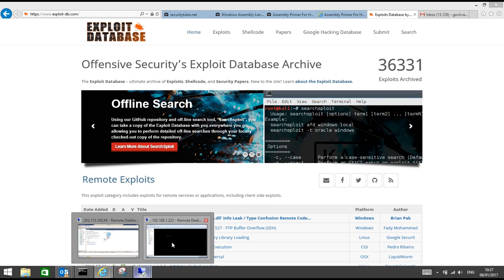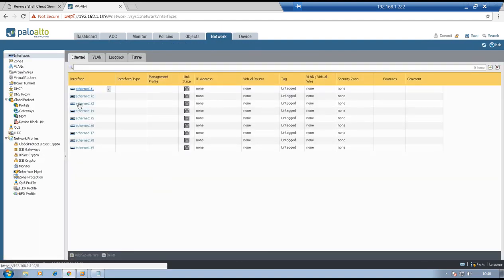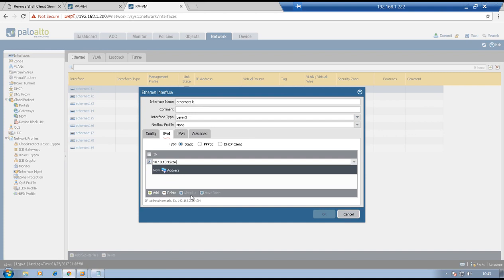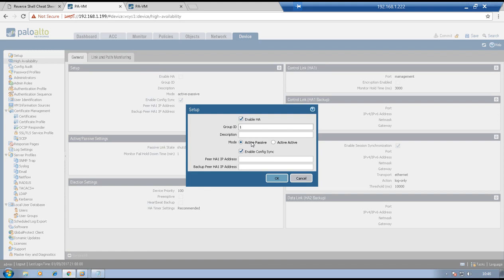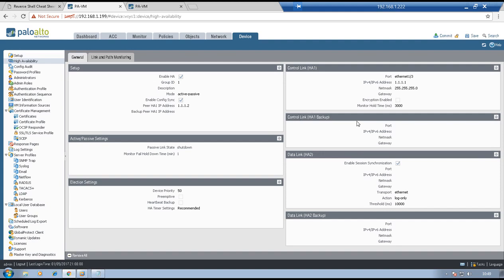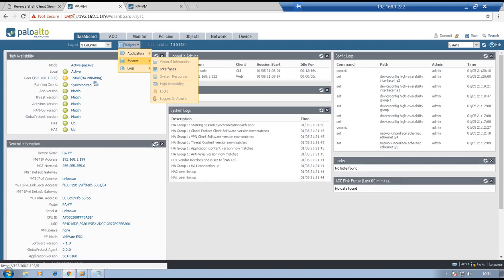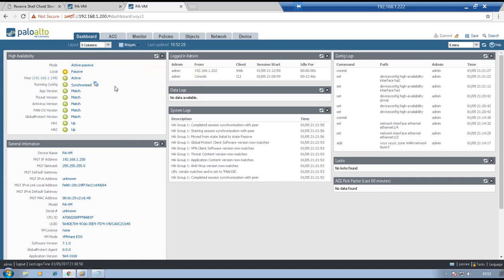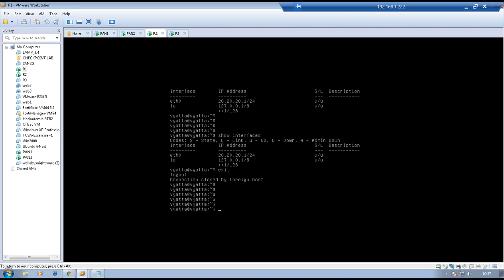Palo Alto Network Cluster Configuration | Firewall Training | Firewall Firm | IT Monteur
Palo Alto Network Cluster Configuration